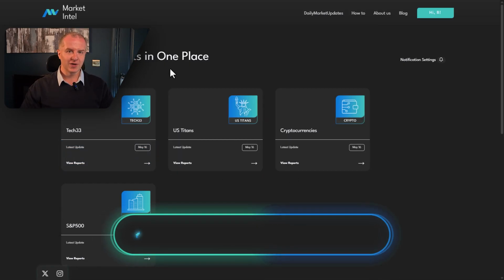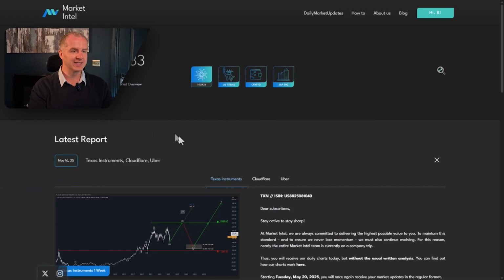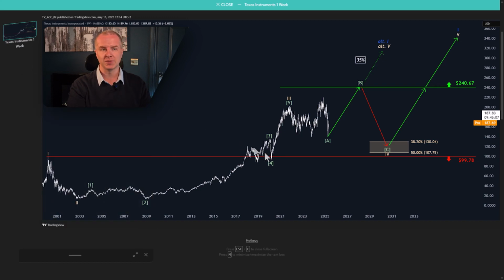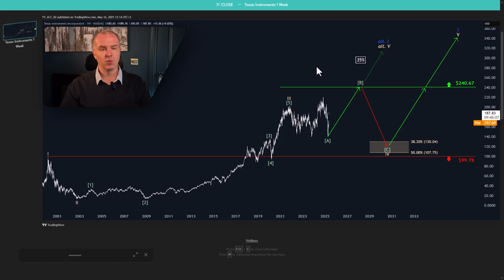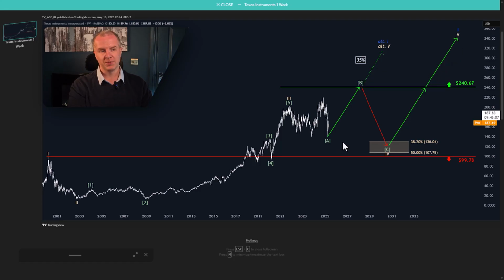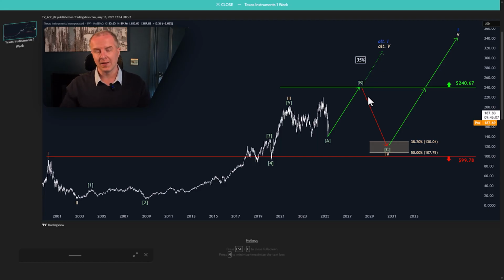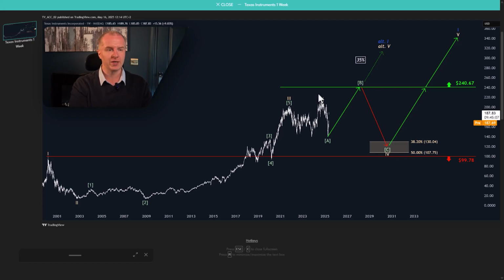Texas Instruments (TXN): Is This Just a Pause Before a $300+ Breakout?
In this video, Ben from Market Intel talks about Texas Instruments (TXN): Is This Just a Pause Before a $300+ Breakout?